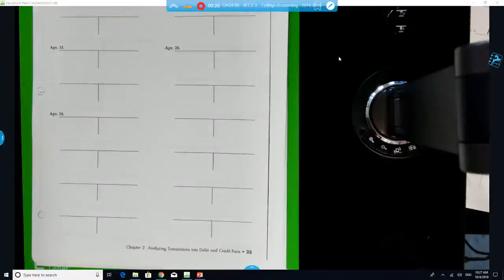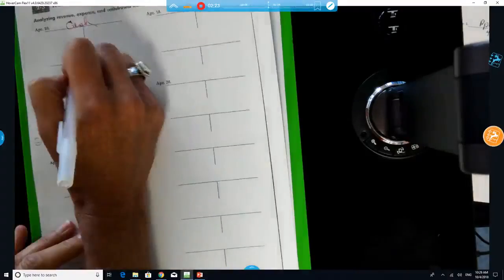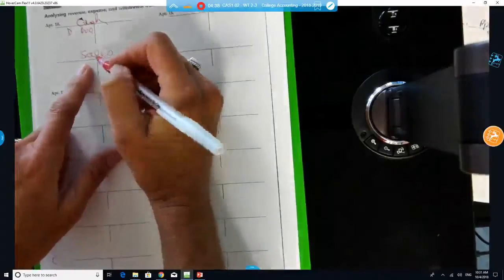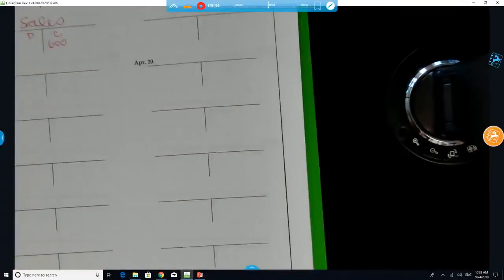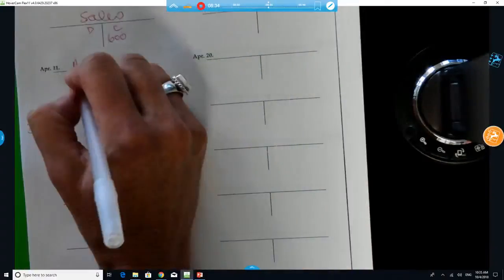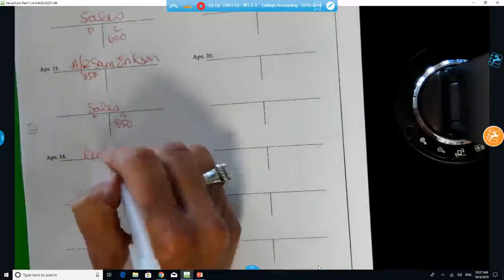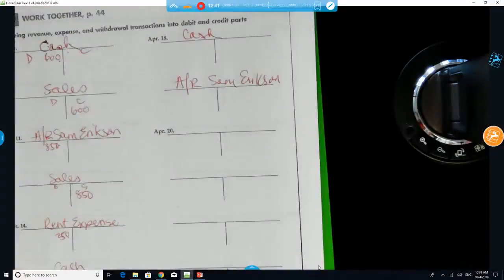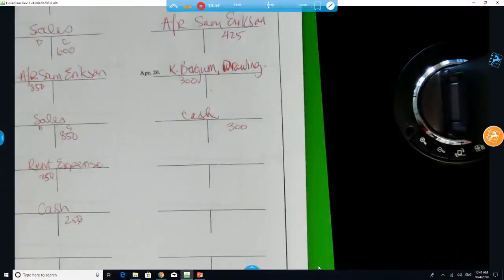Copy of CAS1 02 WT 2 3